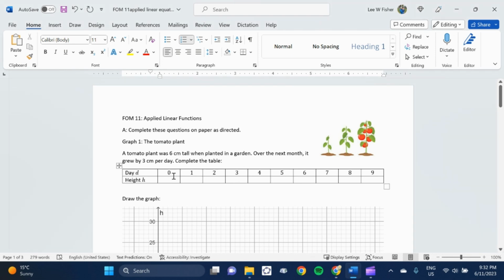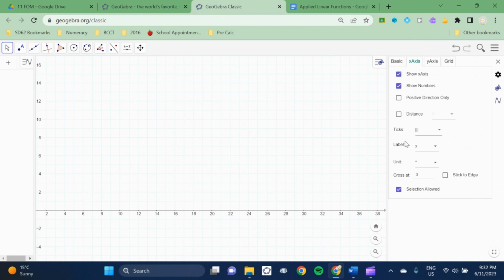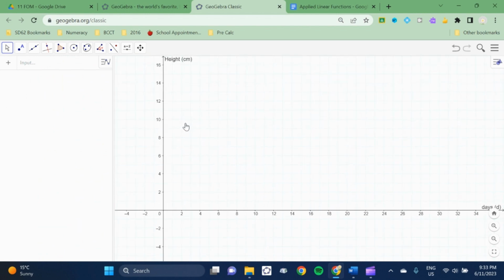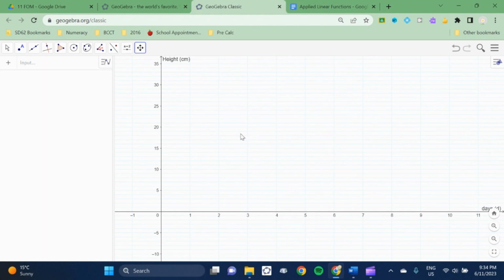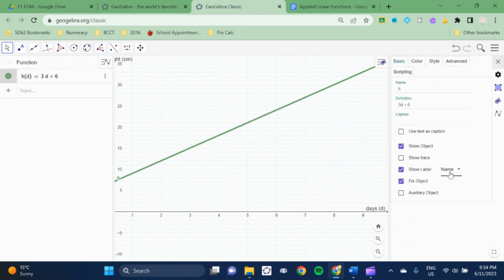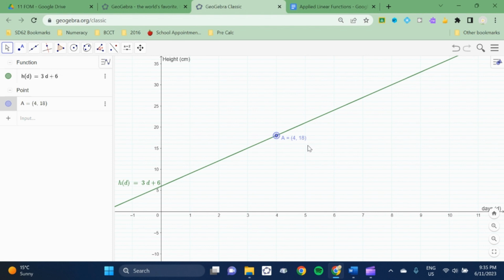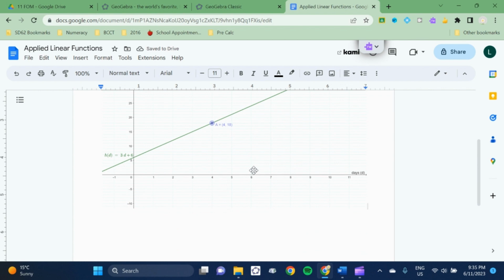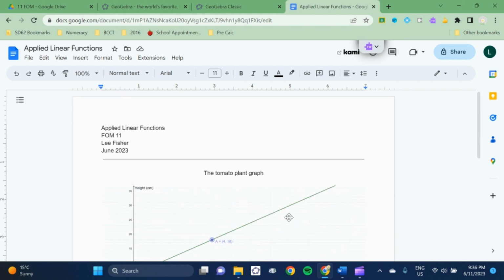Applied Linear Functions on GeoGebra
FOM 11 Graphing with technology